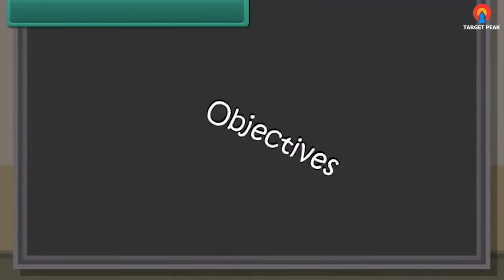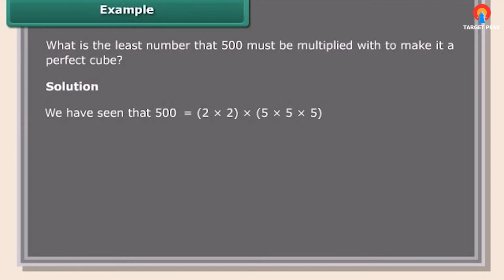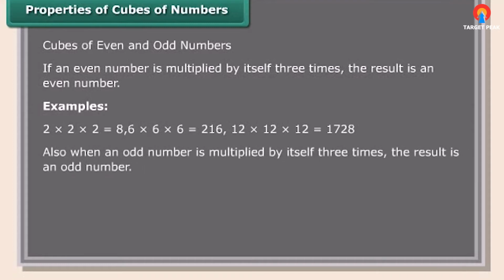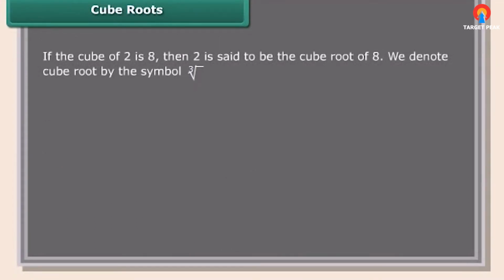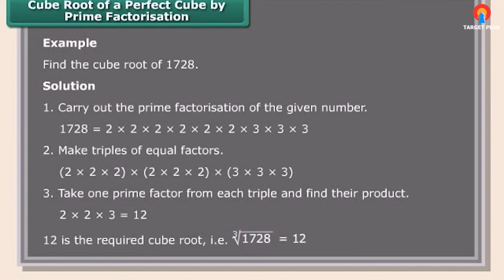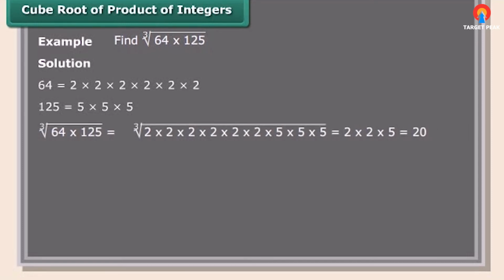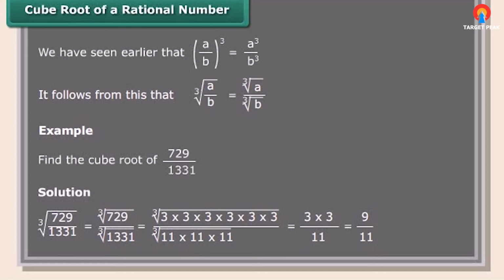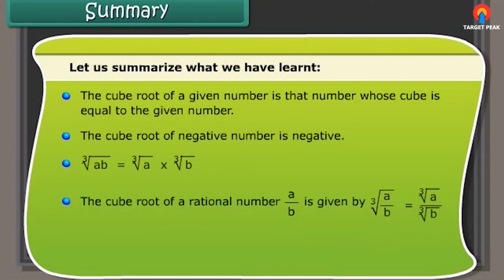Cubes and Cube roots